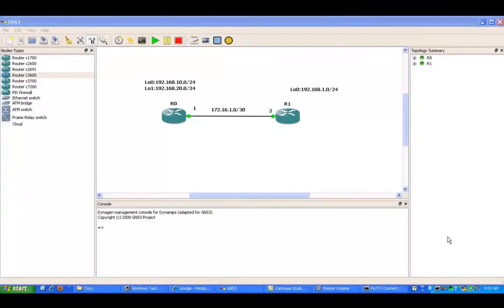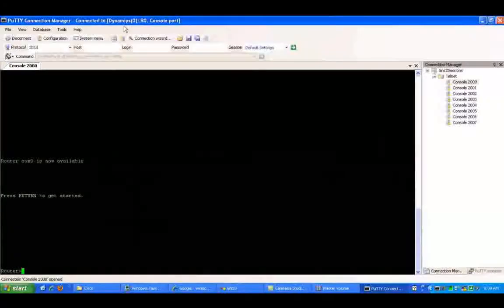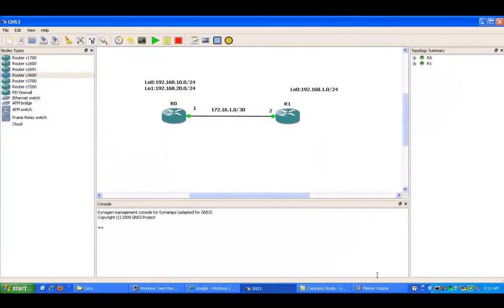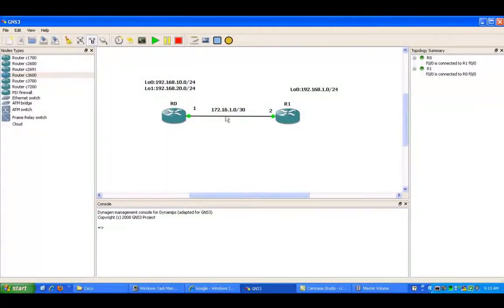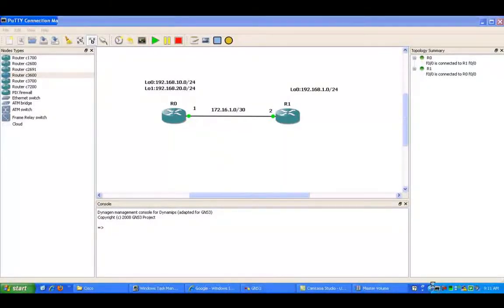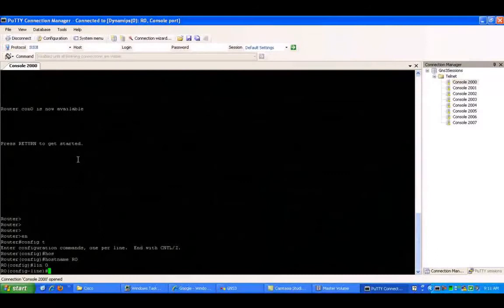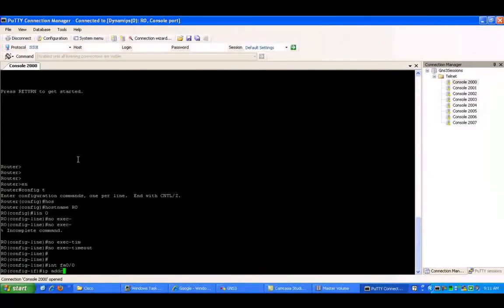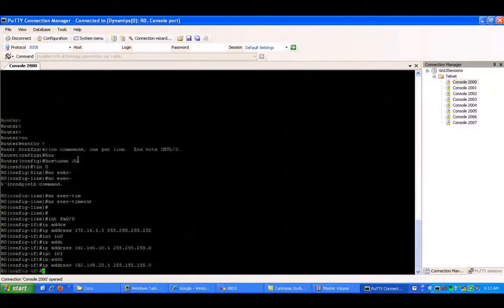Access Control List (ACL) Lab 2 Virtual Terminal Line VTY Filtering remastered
***All videos have been remastered to provide crystal clear audio and video***

***All videos are now in .MP4 file format, which are viewable on Ipad and other Tablet PCs in addition to your desktop and laptop***

In this video I configure the following:

Virtual Terminal Line (VTY) Filtering
Standard Access Control List (ACL)